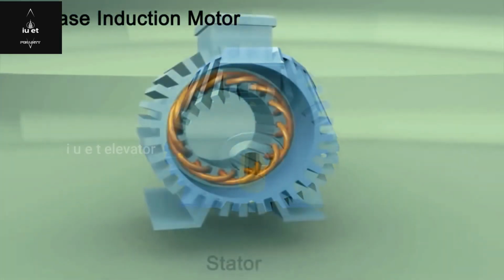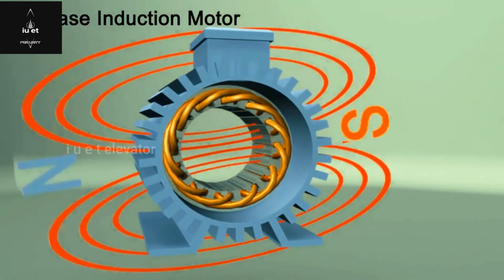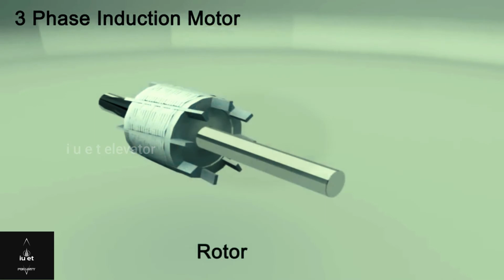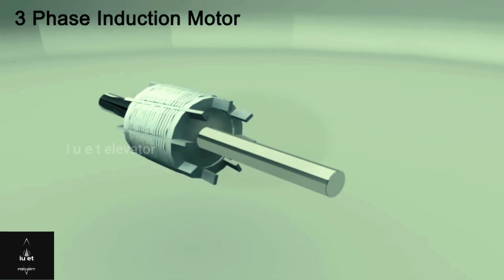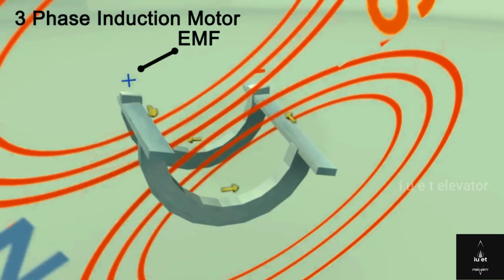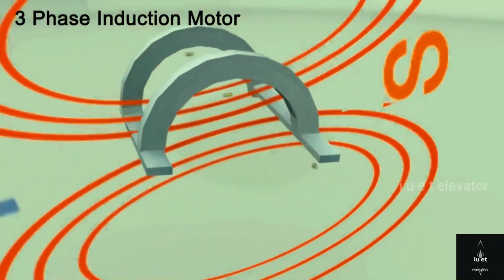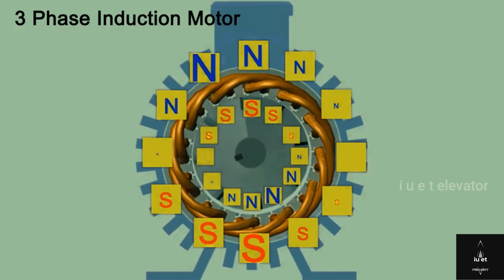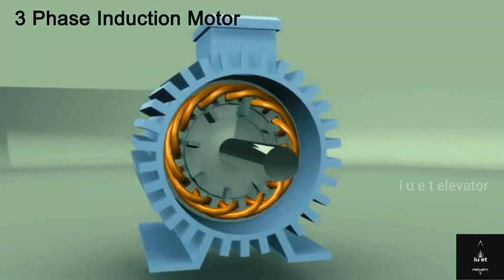Working of 3 Phase Induction Motors